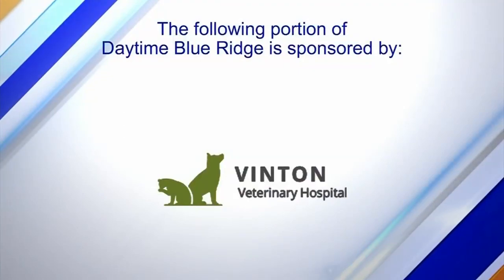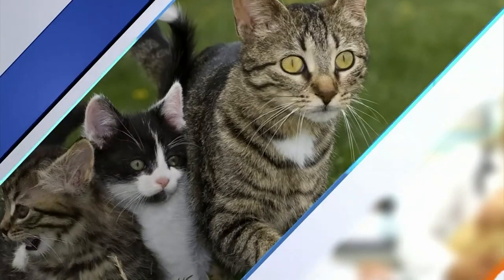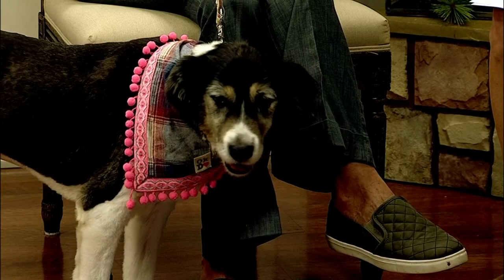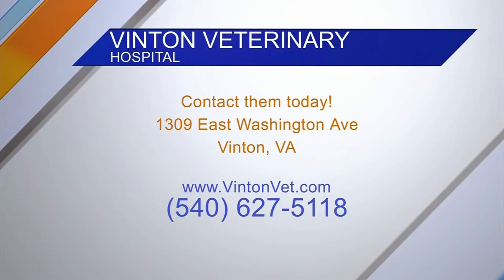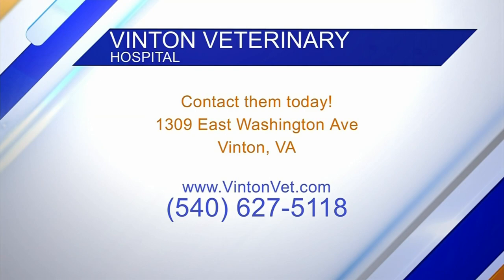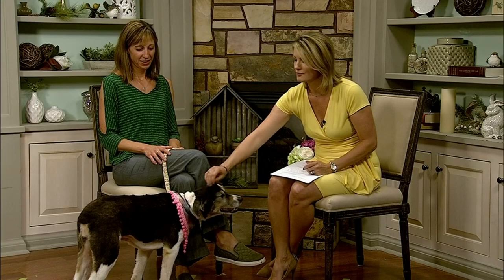Ask The Vet: Summer Safety Reminders for Pet Owners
Dr. Courtney Wiegard is back from Vinton Veterinary Hospital with some helpful advice on how to avoid common summer stressors for your pets. While this furry friend with her today has already found a FURRever home, there are still plenty of pets at the Franklin Co. Humane Society looking for families.